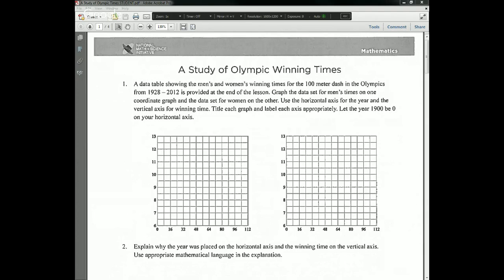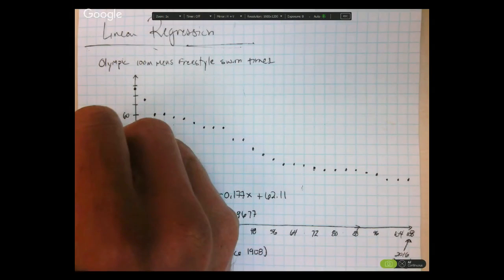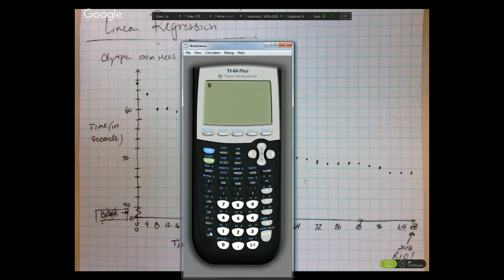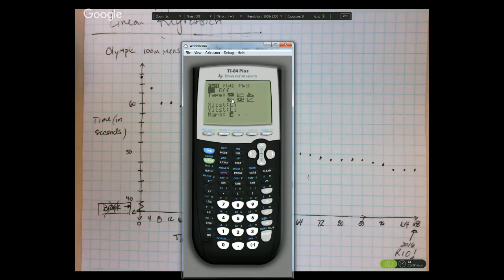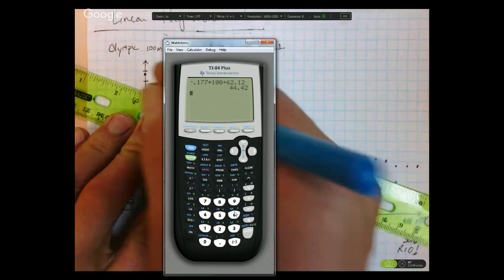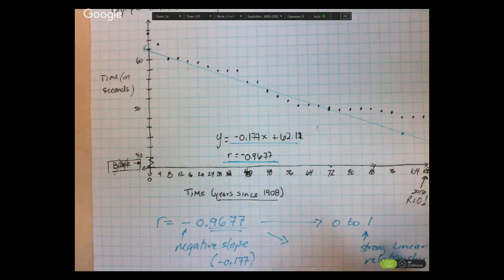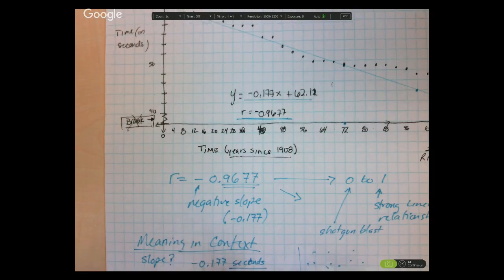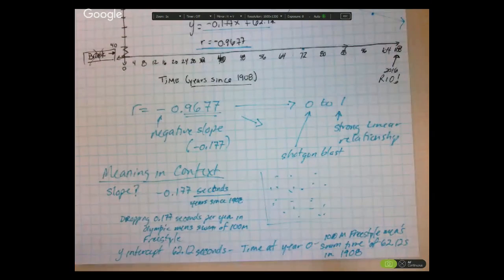PreCalculus Olympic Winning Times and Linear Regression